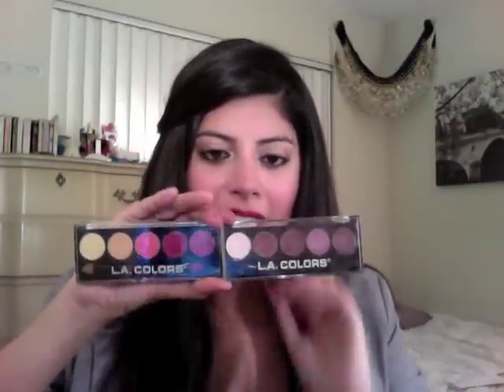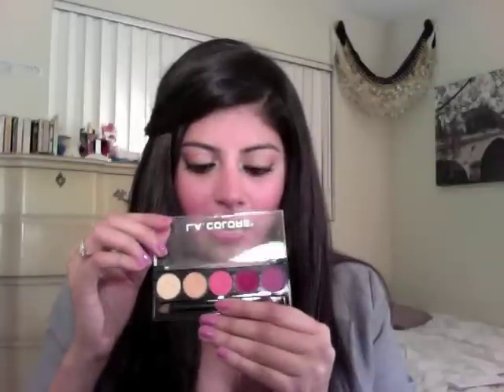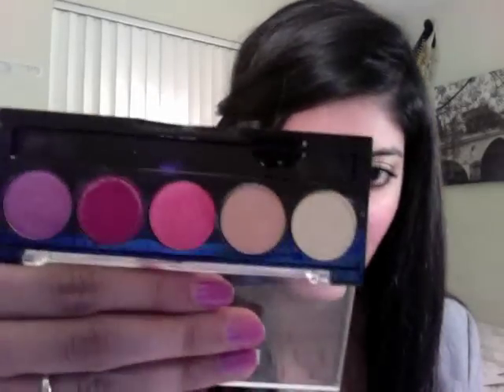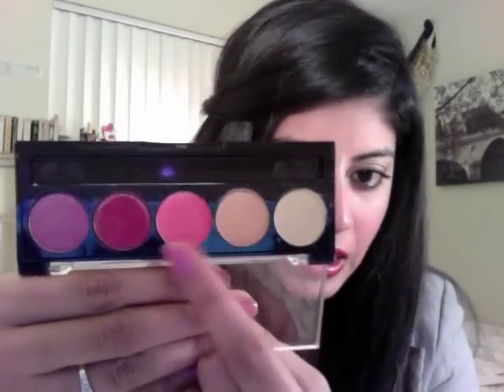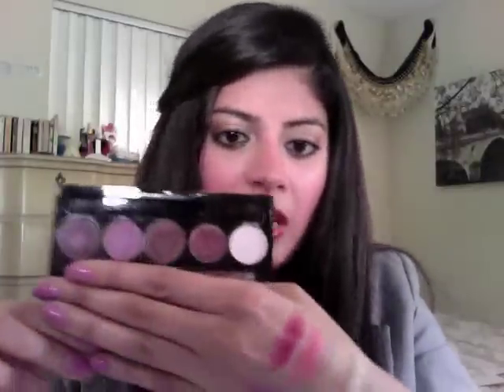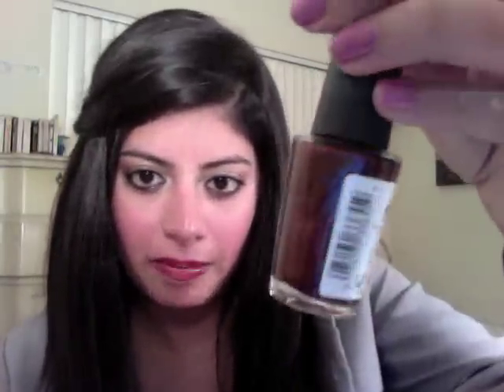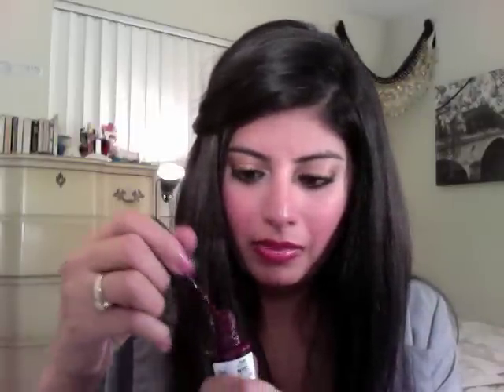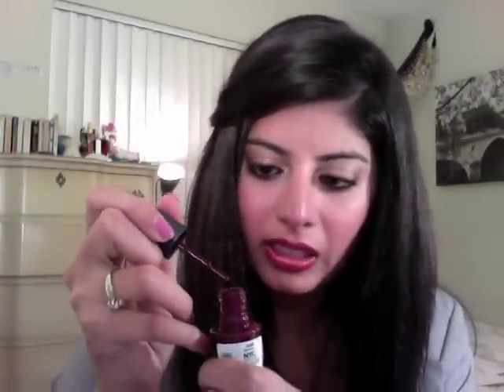Haul & Review Part 1: Big Lots and Dollar Tree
Haul and Review with products from Big Lots and Dollar Tree:

Big Lots:

-- Epielle Aloe Vera Cleansing Tissues for all skin types. 60 ct. $2.00
-- LA Colors Eyeshadow Wildflowers BES433 $1.50
-- LA Colors Eyeshadow Wine and Roses BES434 $1.50

Dollar Tree:

-- N.Y.C. In a New York Minute Quick Dry Nail Polish 2 for $1.00
 -- 214B Bryant Park
 -- 248B Manhattan
 --  218B Fifth Avenue
 -- 238B Broadway

-- N.Y.C. Long Wearing Nail Enamel 118 Big Money Frost

-- Maybelline Strengthener with Calcium Nail Treatment $1.00